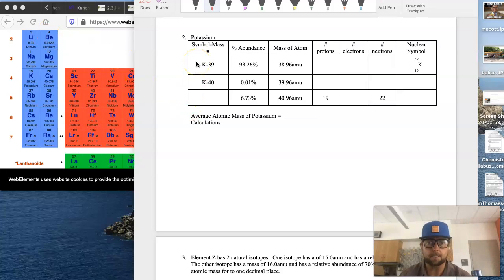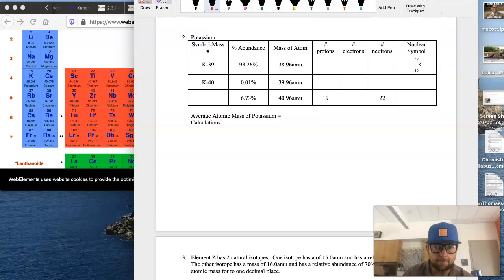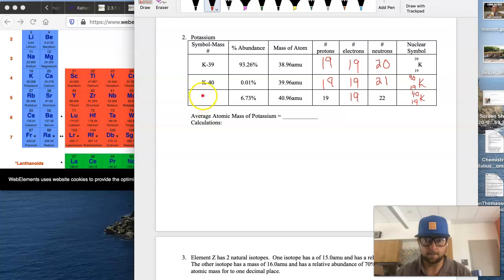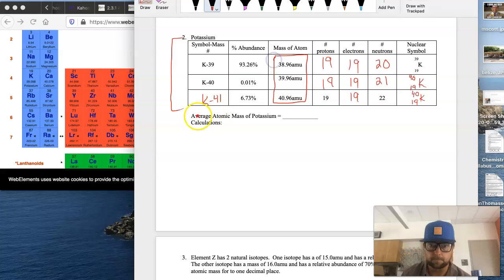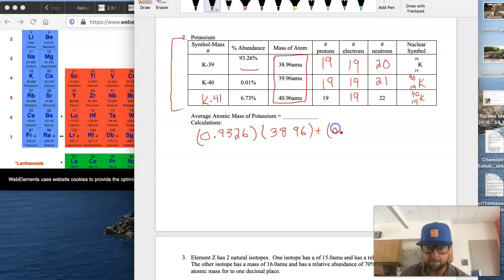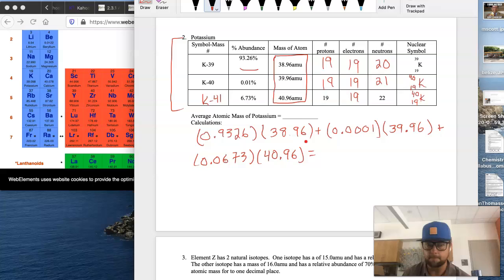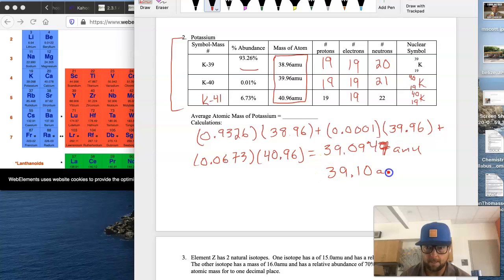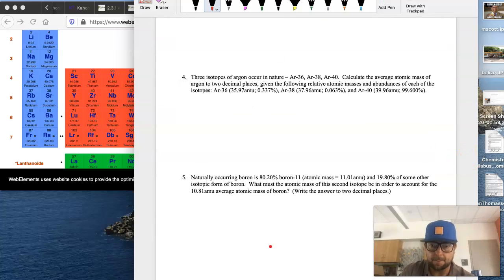Average Atomic Mass Example